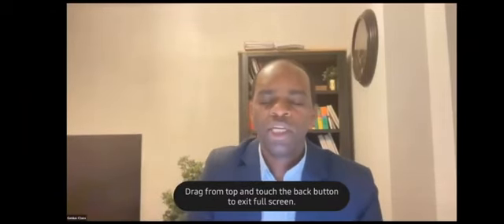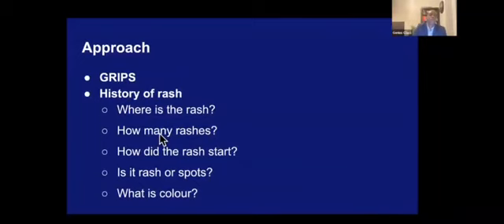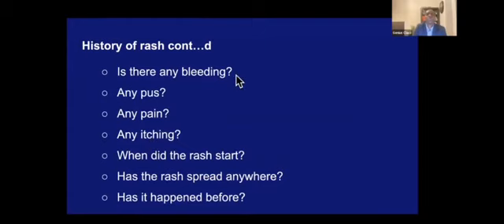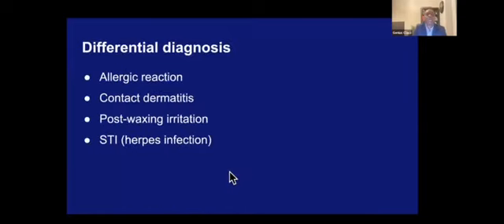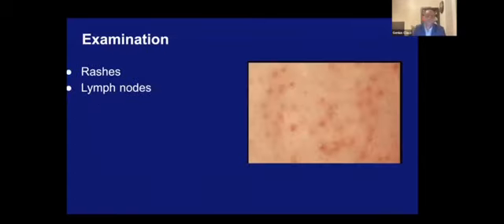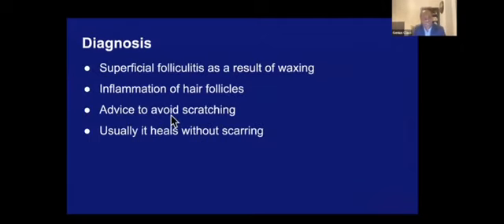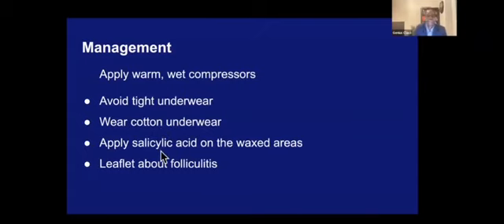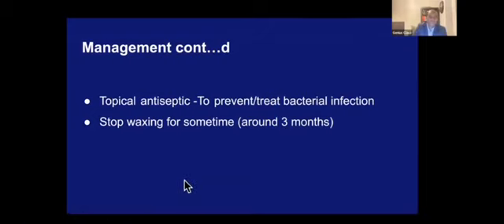Folliculitis PLAB 2 UKMLA SAMSON academy Genius Class Mo sobhy